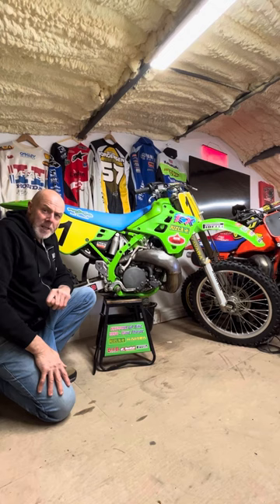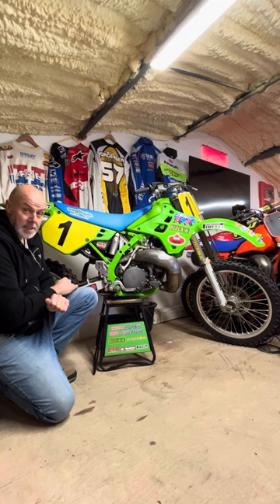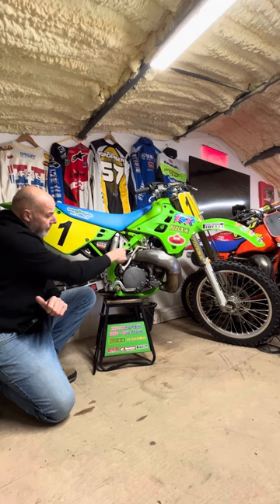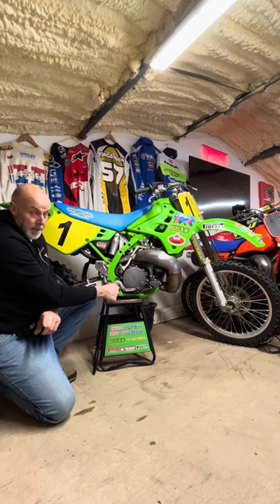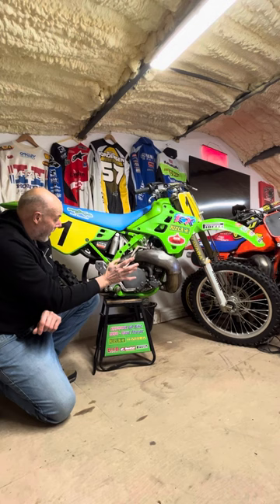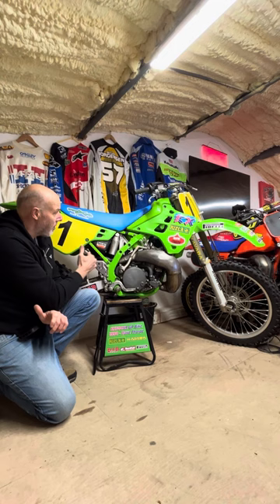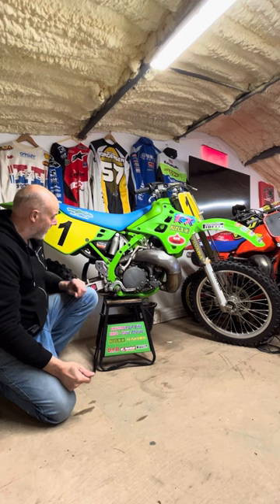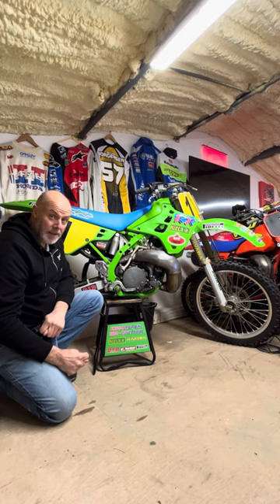Dave Thorpe’s 1990 factory Kawasaki